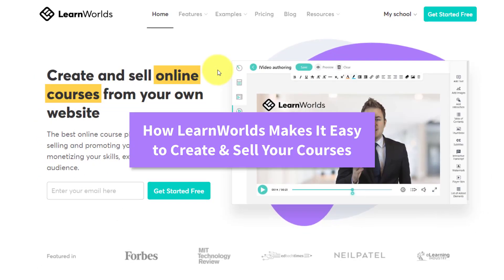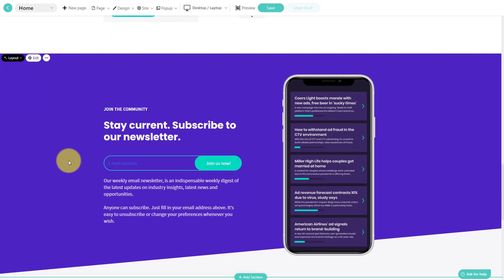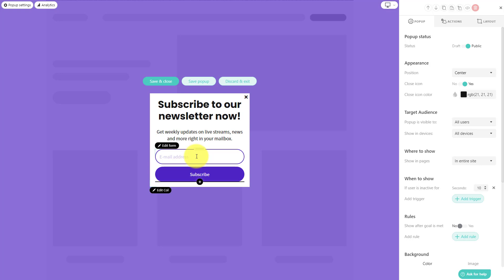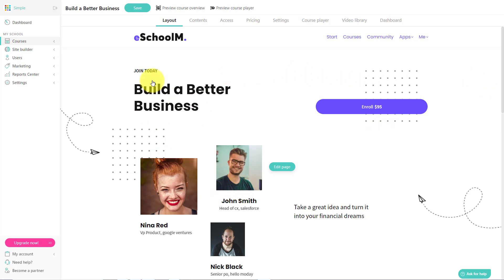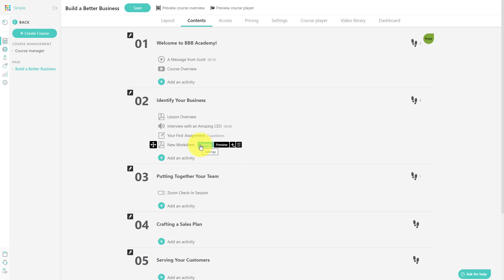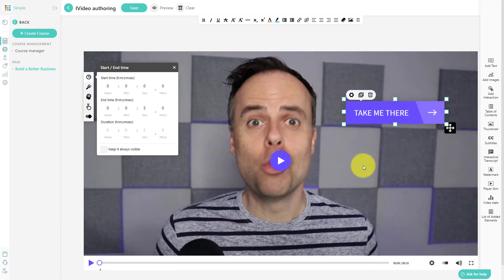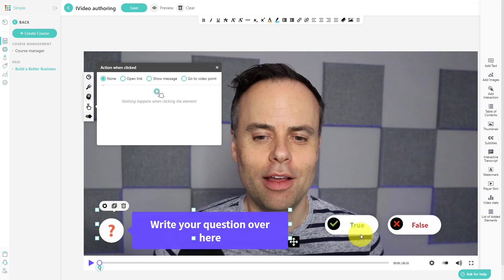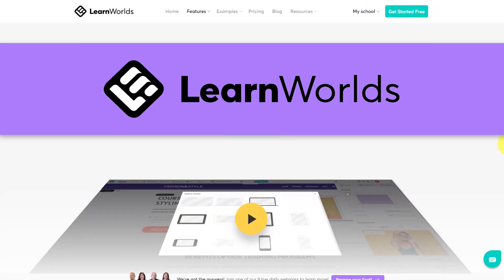LearnWorlds: Easy Way to Create & Sell Your Courses (Review)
LearnWorlds makes creating and selling your online courses easy. From getting started with professional templates to building your own custom school, LearnWorlds has the features that course creators need. In this video, Scott Friesen shows you all you need to know including the great site builder options that LearnWorlds provides.

00:00 Why you should create online courses
00:35 Marketing features that course creators need
01:19 Site Builder options in LearnWorlds
04:19 Course creation features in LearnWorlds
05:28 Adding content to your course
06:31 Editing uploaded content and video
08:25 Interactive tools for your participants
09:20 Course player view